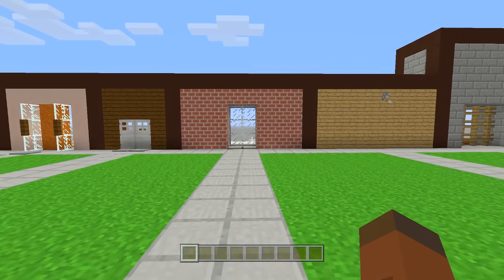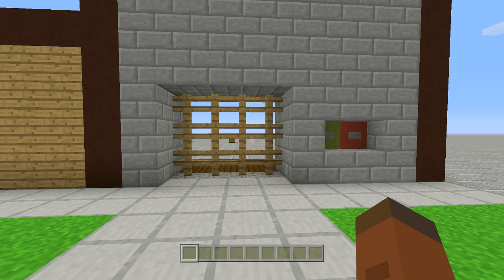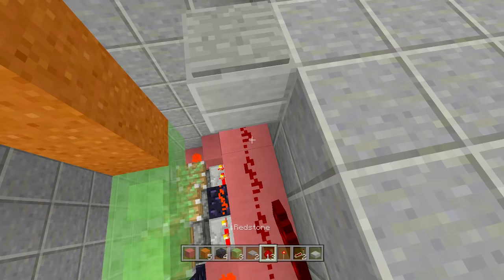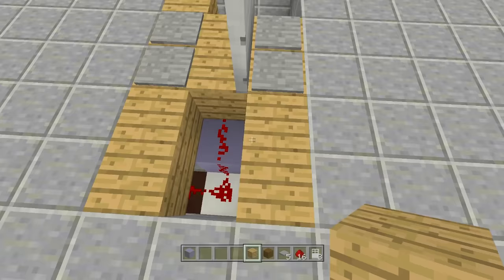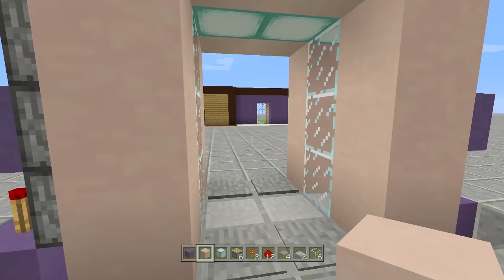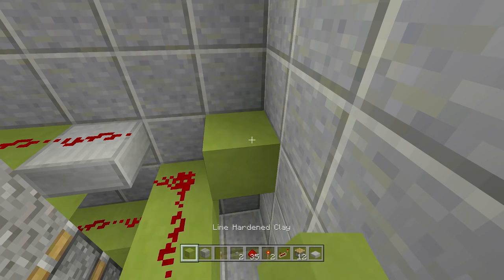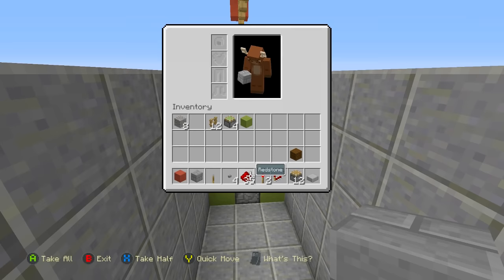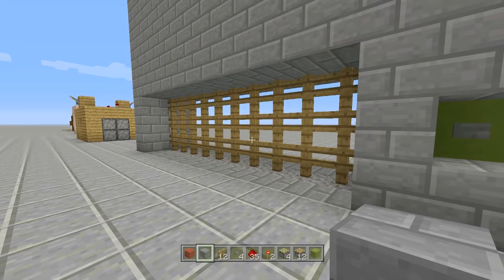5 Redstone Doors You Should Know How To Build In Minecraft!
Doesn't matter if you're new or have been playing Minecraft for years. Here are some doors you should know how to build! :3